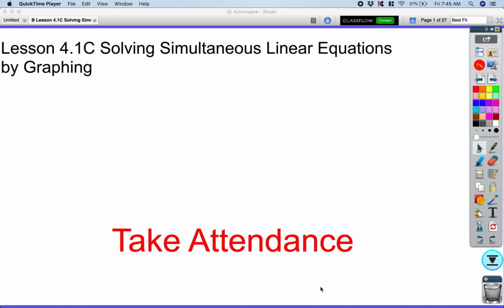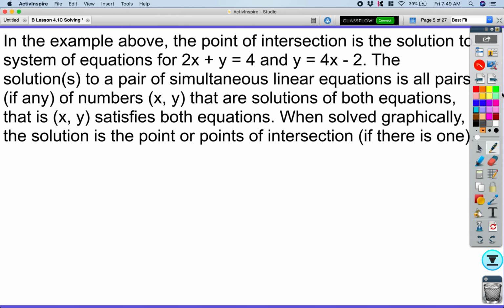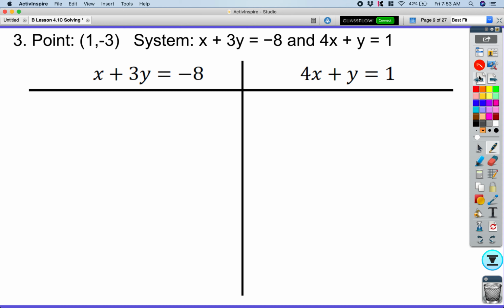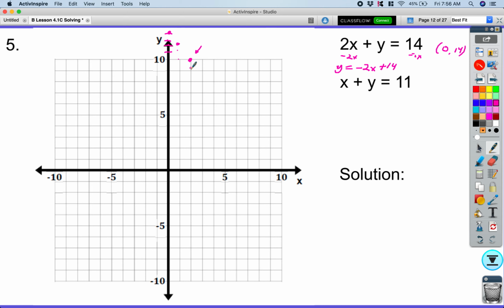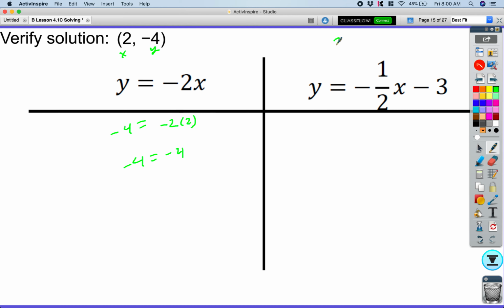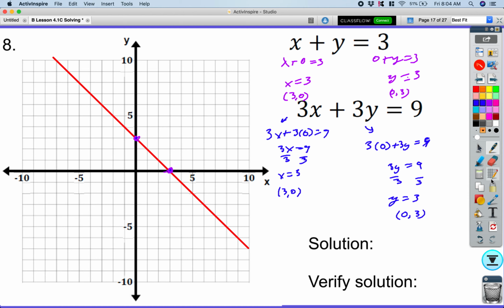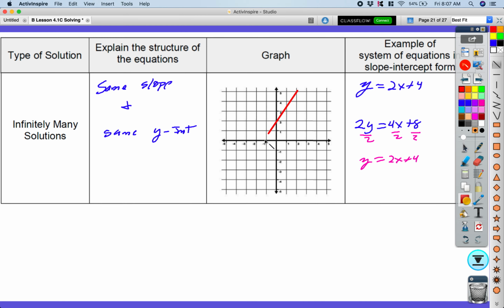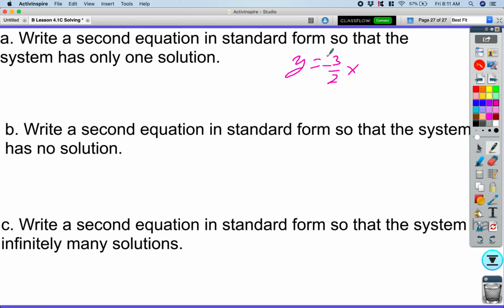Lesson 4 1C Solving Simultaneous Equations by Graphing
Solving Systems with Graphing